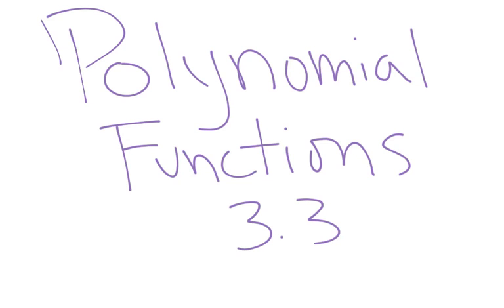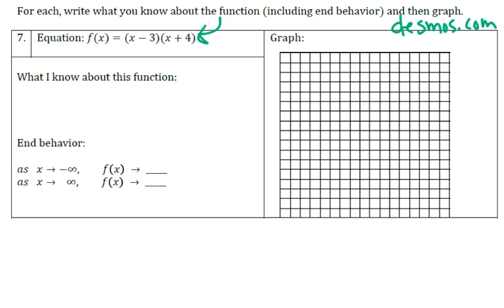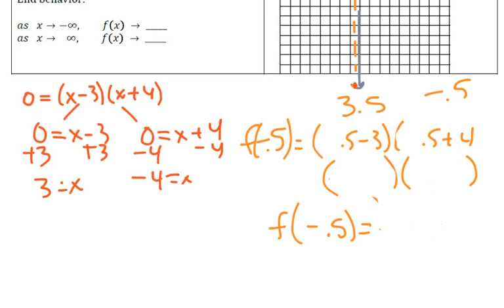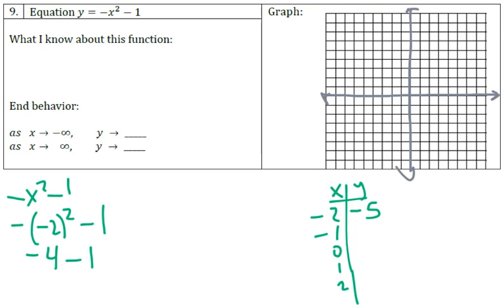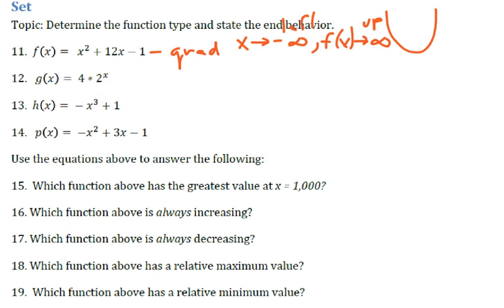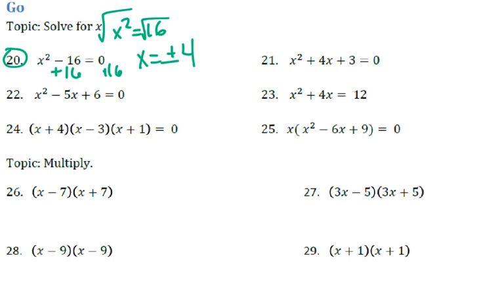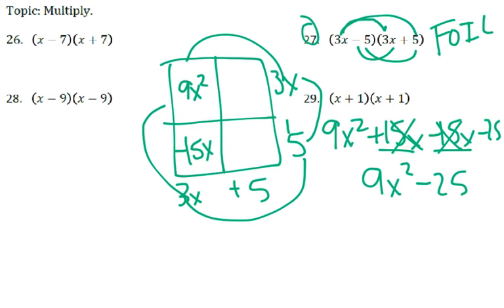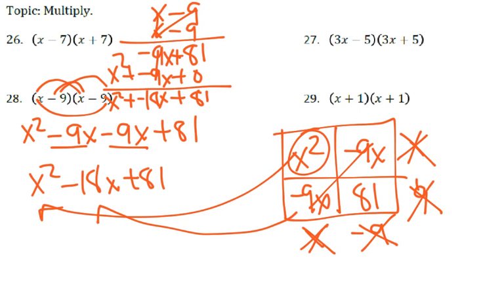PF 3 3